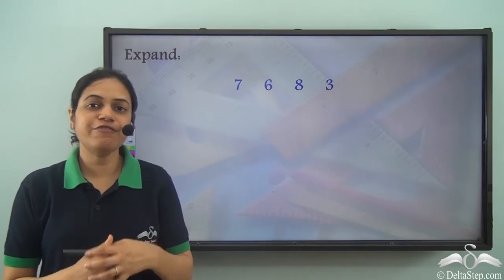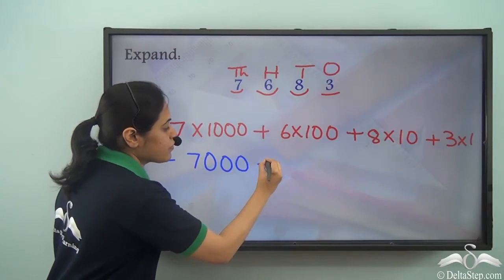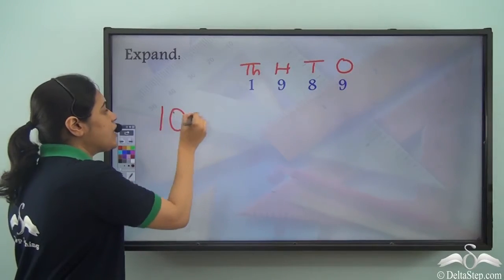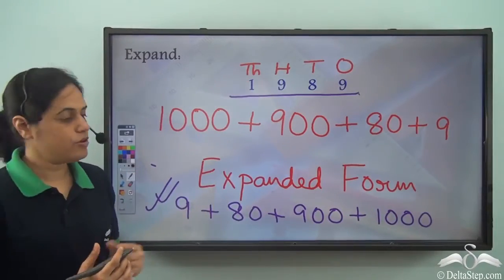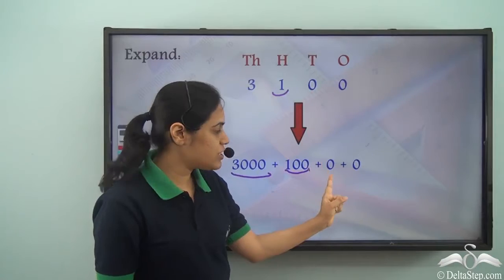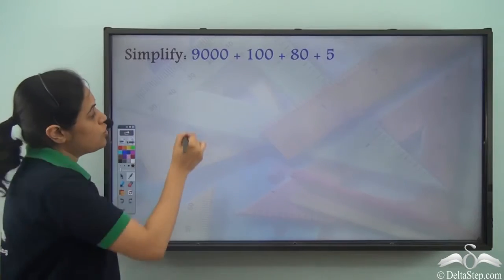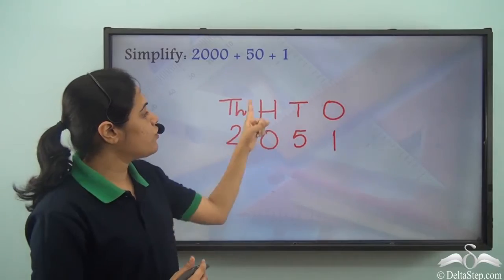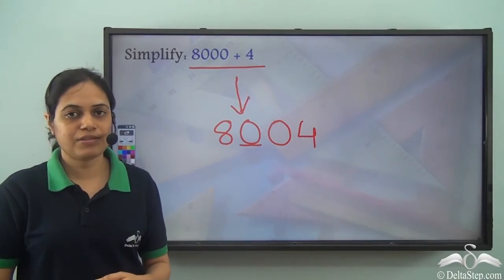Expansion of 4 digit number